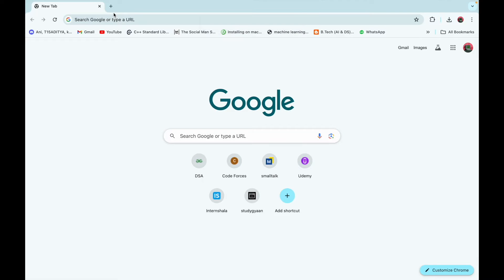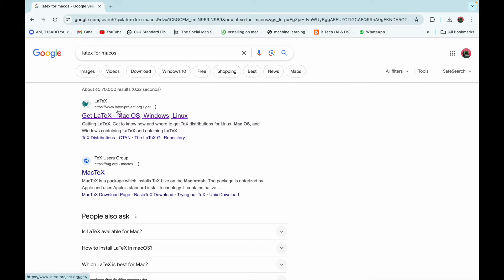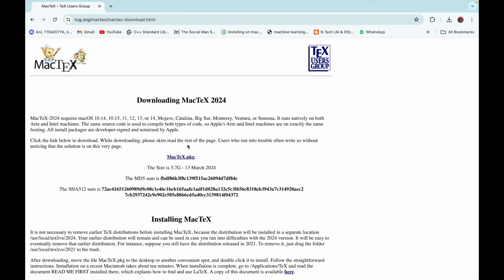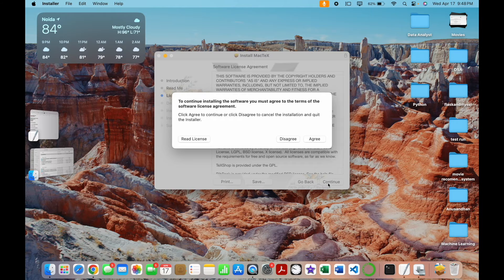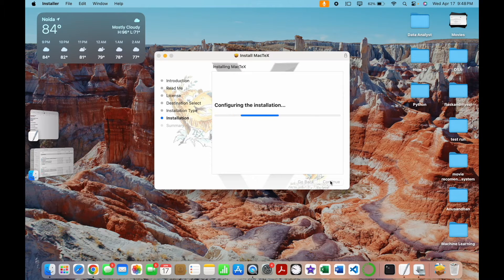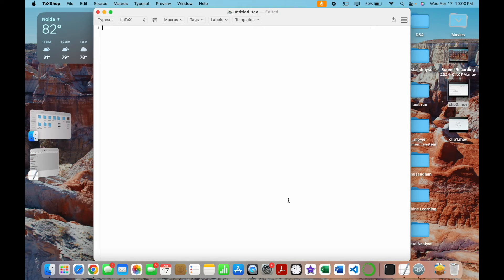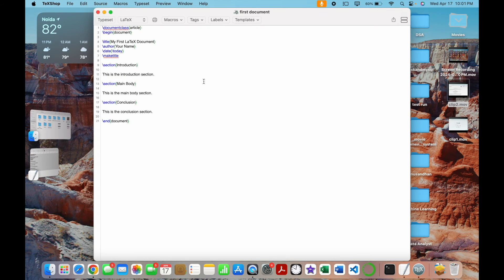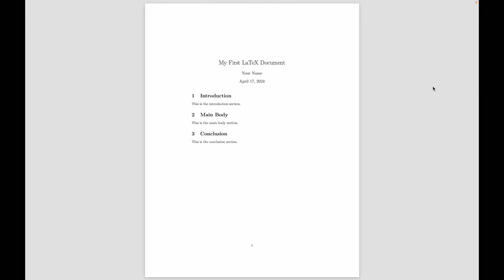How to Download and Install LaTeX in Mac OS - MacTex 2024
Learn how to download and install MacTex Latex Software in Mac Operating System. Apple Silicon or Intel